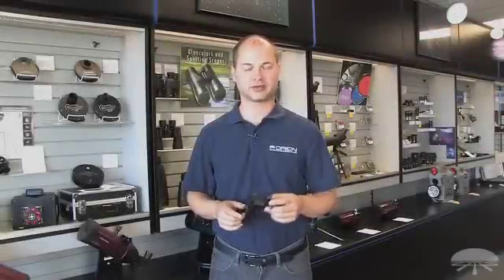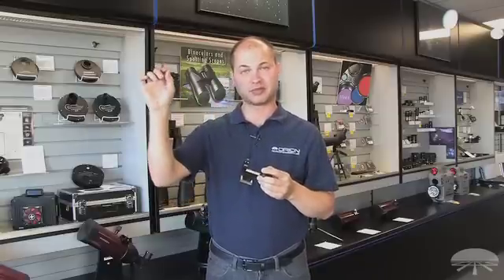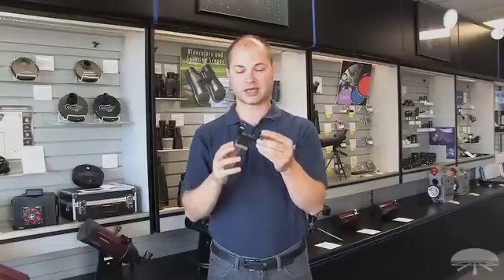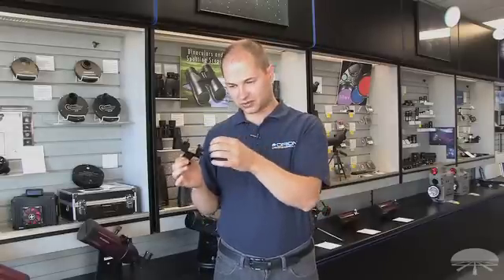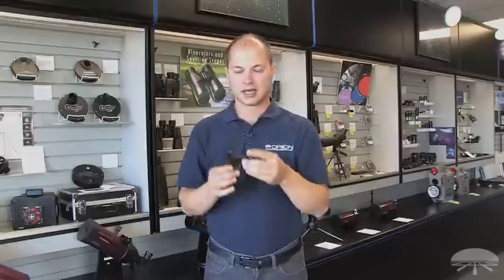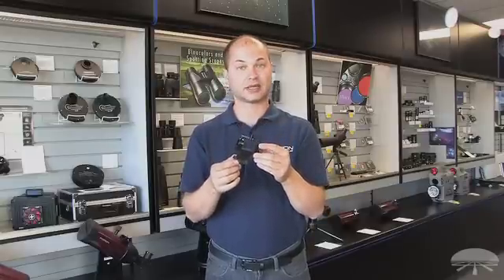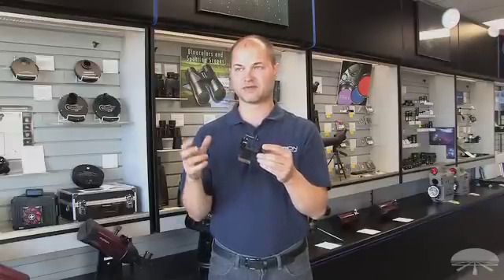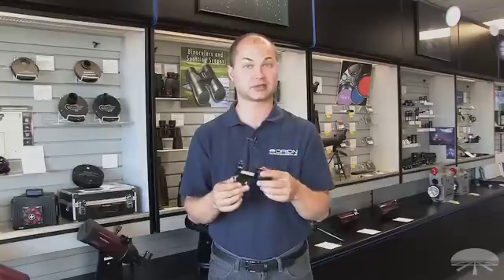Features of the Orion SkyLine Deluxe Laser Pointer-to-Telescope Bracket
Lets you attach an Orion SkyLine Deluxe Green Laser Pointer (GLP) to a telescope for use as an aiming device.

This handy bracket lets you attach the Orion SkyLine Deluxe Green Laser Pointer (GLP) to your telescope for use as a high-tech aiming device!

The dual-ring ABS Orion SkyLine Deluxe Laser Pointer-to-Telescope Bracket holds the Green Laser Pointer and allows for precise alignment with the main telescope so you can use the SkyLine green laser beam to aim your instrument. The spring-loaded X-Y adjustment thumbscrews enable quick alignment of the SkyLine Deluxe Green Laser Pointer with the telescope. The Pointer-to-Telescope bracket's dovetail foot fits the finder scope base of most Orion telescopes. Additional dovetail bases are sold separately if you wish to add the SkyLine as a secondary aiming device, or for installation on other brands of telescope.

The lightweight GLP-to-Telescope Bracket can accommodate laser pointer devices with tubes ranging from 10.3mm (0.40") to 14.5mm (0.57") in diameter, and at least 8cm (3.1") long, including the popular Orion SkyLine Deluxe Green Laser Pointer. In order to function properly when installed in the bracket, the laser pointer must feature a power button that depresses; a small thumbscrew on the included On/Off collar can be tightened which keeps the button depressed to keep the laser pointer powered while in the bracket. To turn off the laser pointer when not in use, simply loosen the On/Off collar thumbscrew.